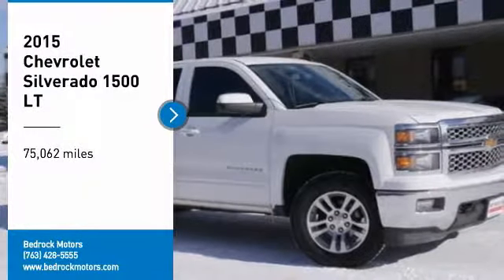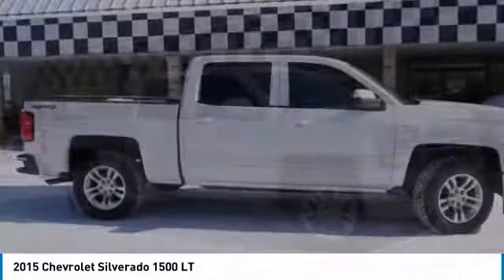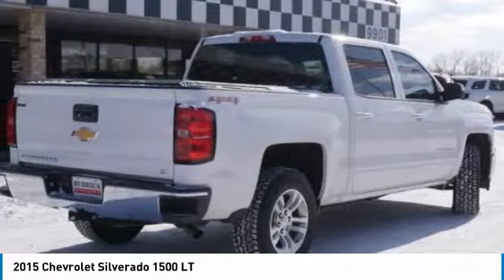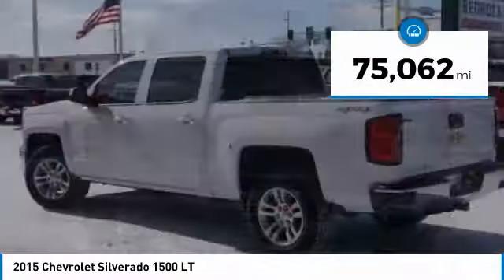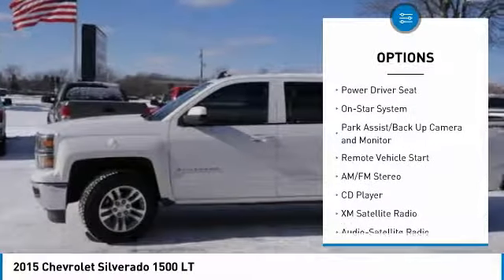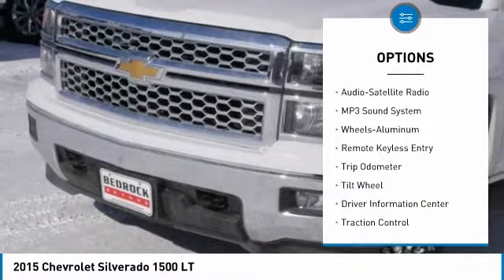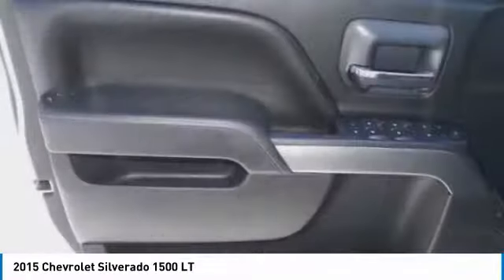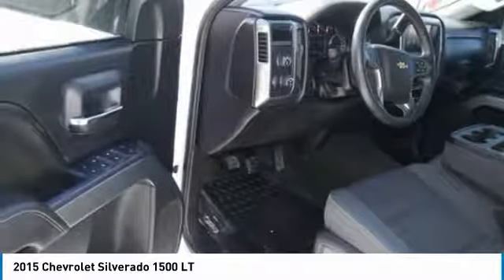2015 Chevrolet Silverado 1500 LT Rogers, Blaine, Minneapolis, St Paul, MN B8080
2015 Chevrolet Silverado 1500 LT

Bedrock Motors
13830 Northdale Blvd.

*** BLAINE LOCATION *** 18in Alloy Wheels, Remote Start, Heated Cloth Split-Bench Seat, Power Driver Seat, Tow Package, Bed Cover, Back-Up Camera, CD with Aux Input, Steering Wheel Radio Controls with Bluetooth.